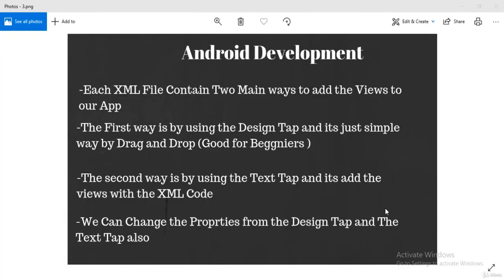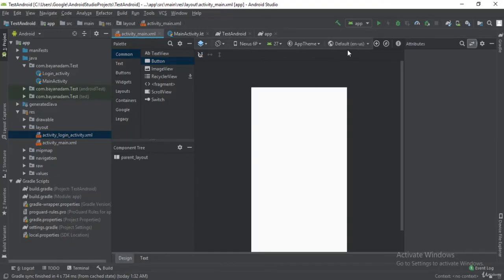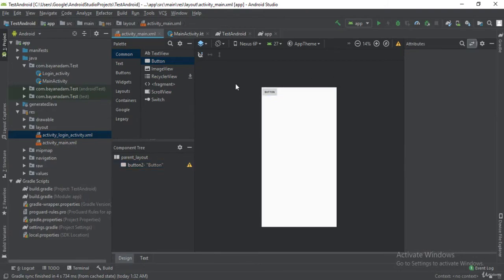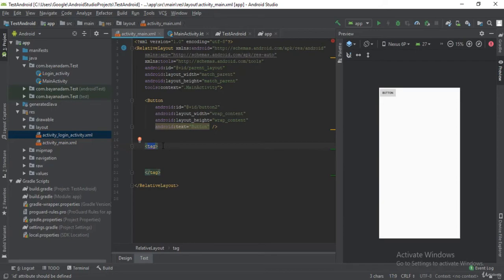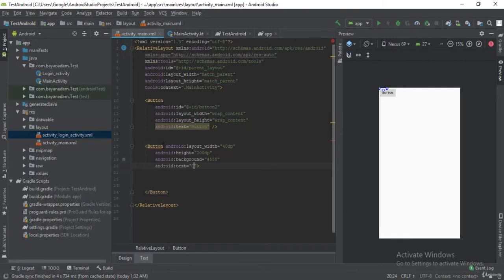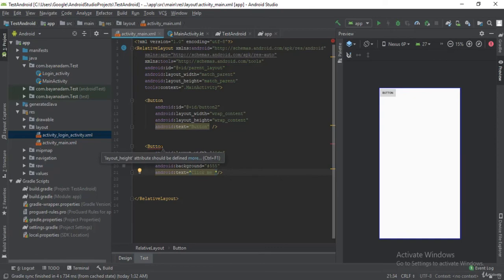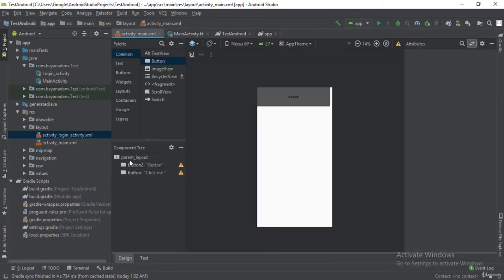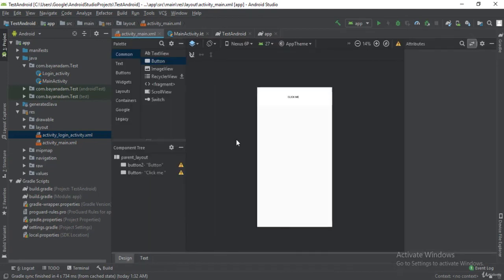3 Android App Development Digram part 3